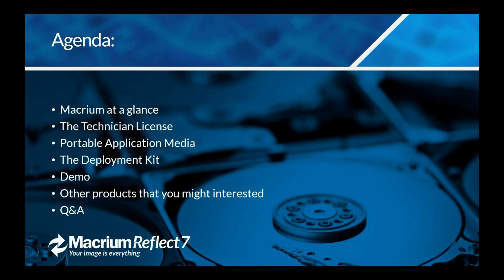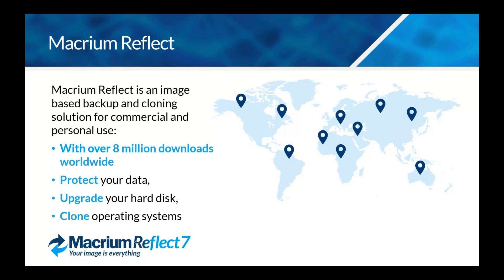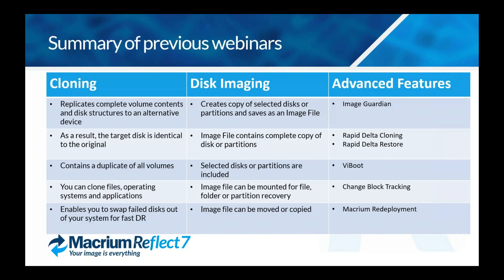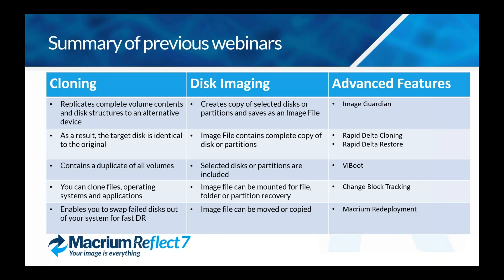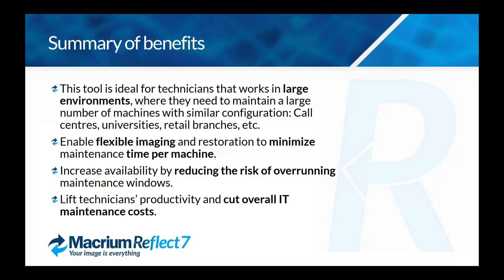Demo Webinar Macrium Technicians License & Deployment Kit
Do you find yourself trying to set up many machines or workstations with the same requirements? This video shows the Macrium Technician License and the Deployment Kit licence. Plus a step by step demonstration, with technical details, explaining how to create a USB rescue media.